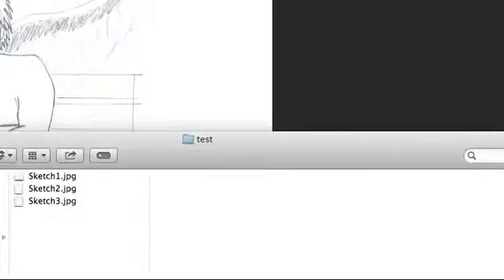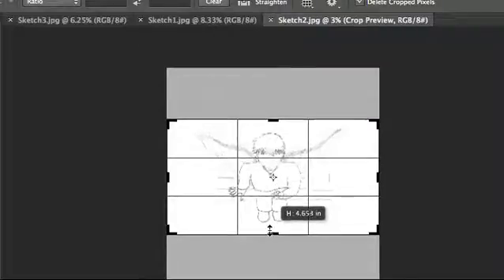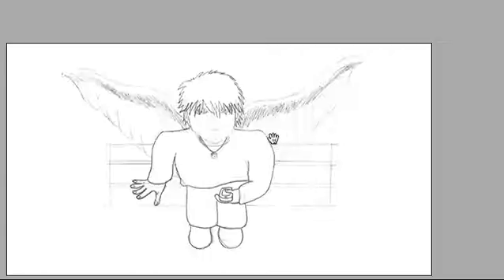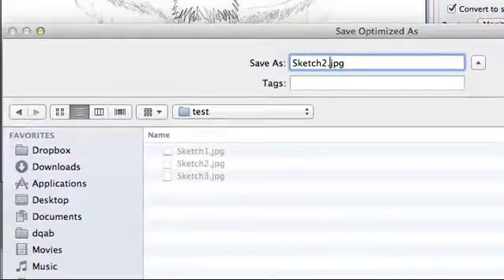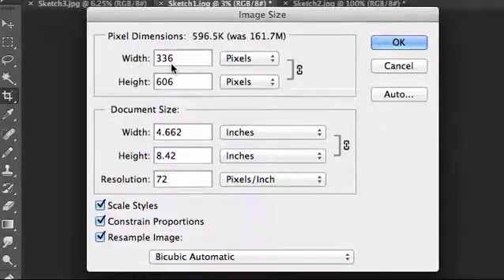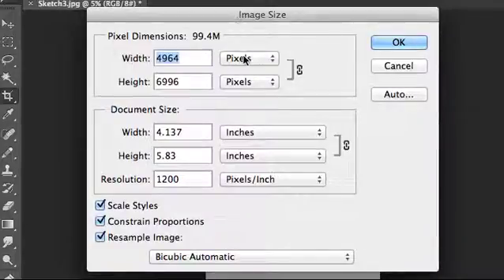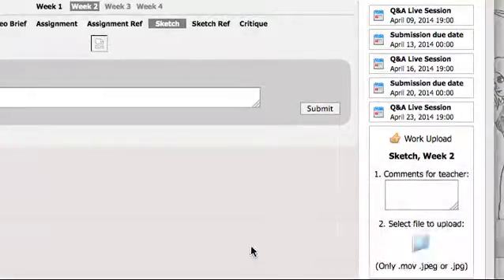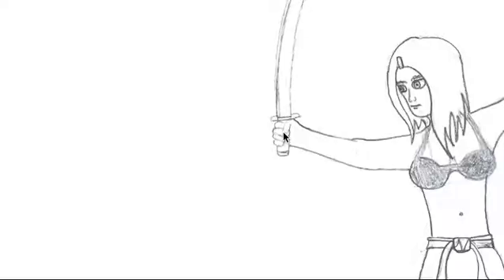How to convert scan images to JPEG files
When you are scanning images, your scanner will set them up at 1200dpi, a large number for the web (useless).  You will need to prepare your images for the web by cropping them and resampling the DPI to 72,  Ahh a perfect number for the web.